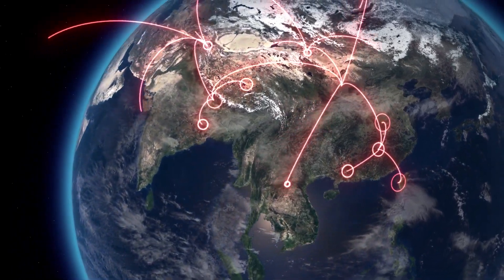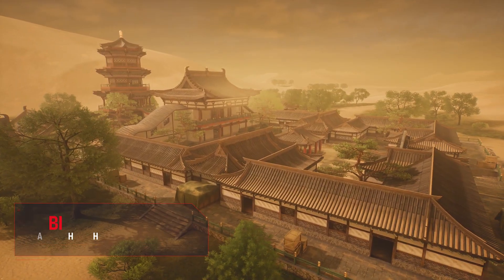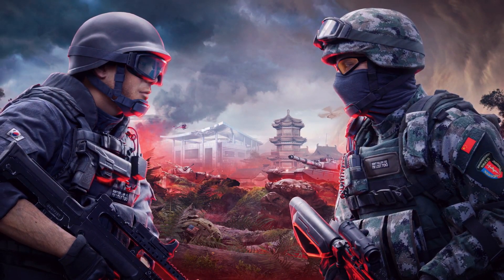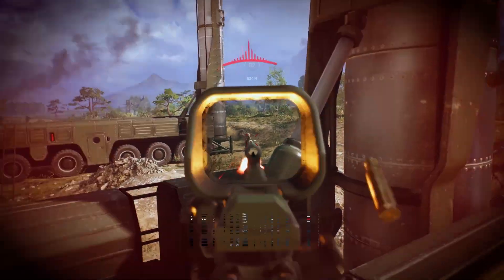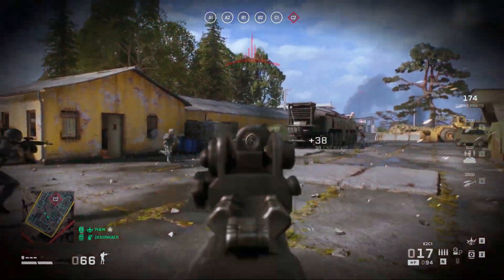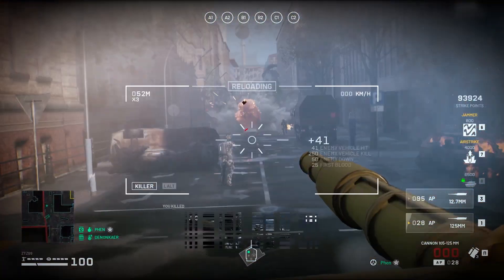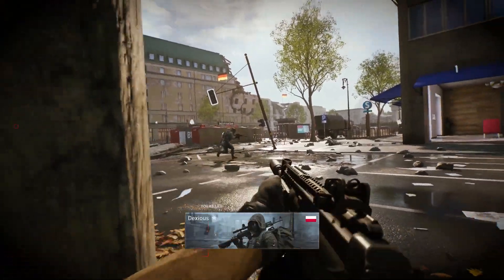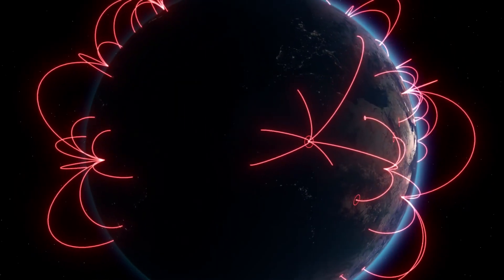World War 3 Operation Redline Gameplay Overview Trailer GamingHouse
World War 3 is a free-to-play tactical online multiplayer FPS developed by The Farm 51 and published by Wishlist Games and The 4 Winds Entertainment. Originally released in early access in 2018 as a buy to play game, the game shifted to f2p officially on December 10, 2022. Gameplay is a middle ground between Call of Duty and Battlefield with two multiplayer modes within real world locations that provide hectic and fast-paced military action. If you tried the game during its first years of early access, I strongly urge you to give the game another crack, especially as it’s free to play.

It’s one of those annoying games where you press play in Steam and it loads up its own launcher, and you will need to have set up an account on the game’s website first. However, once you’re in-game it’s your standard affair where you have quick play, a lobby screen to choose between the two main game modes of Tactical Ops or Team Deathmatch, and an area to customise your loadout. With the December release came the game’s first season, Operation Redline and you can look through the seasonal unlocks, with a mix of purchased and free cosmetic unlocks. There are some gear blueprints you can get through the purchased season pass which is a bit on the nose, but these can at least also be unlocked by grinding gameplay.